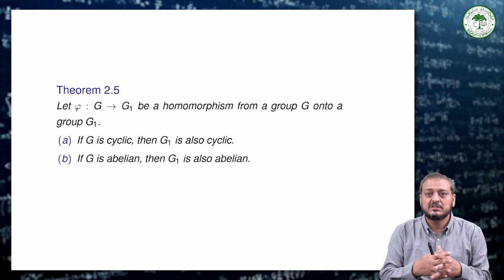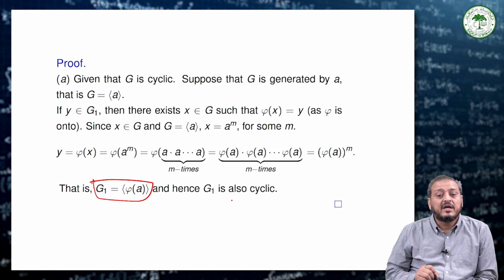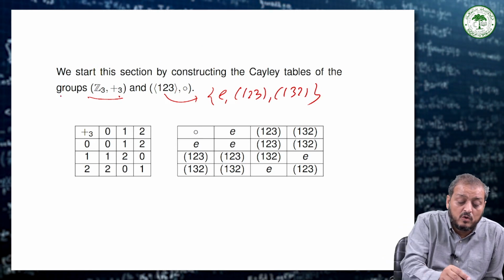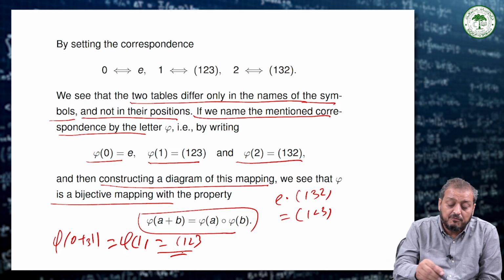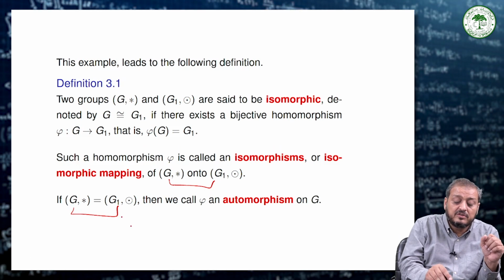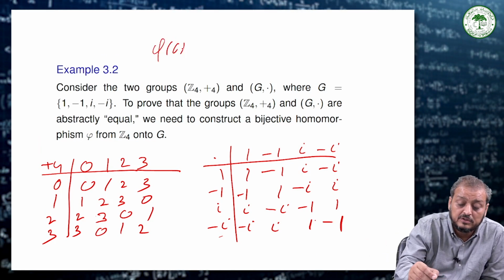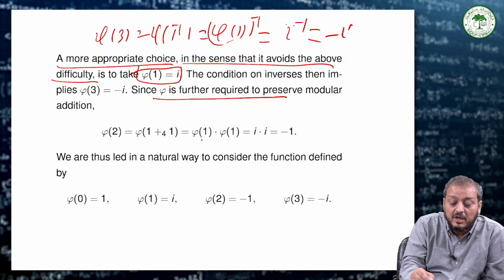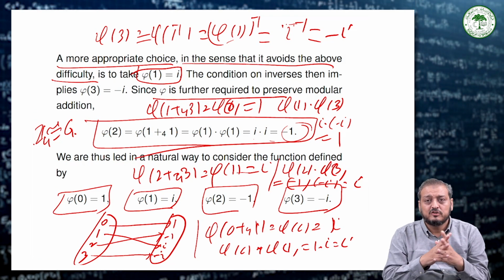Isomorphism Part-I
In this lecture, we introduce isomorphisms and automorphisms, highlighting their definitions, properties, and examples to show how they reveal structural equivalences between groups.